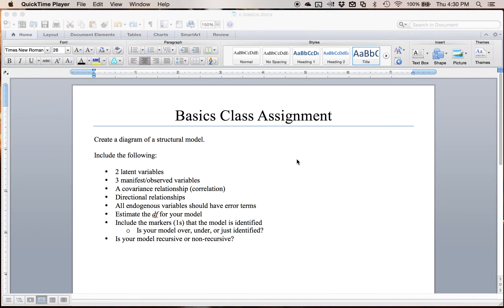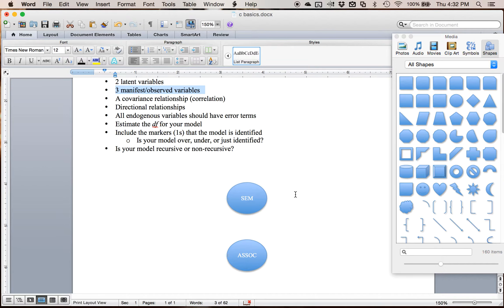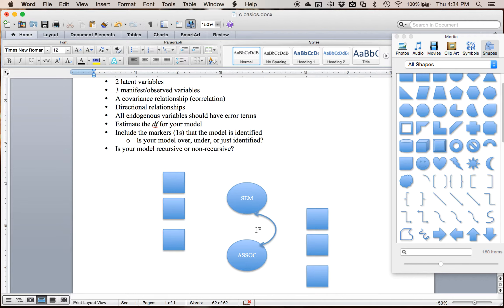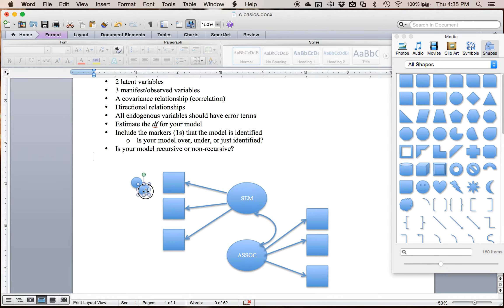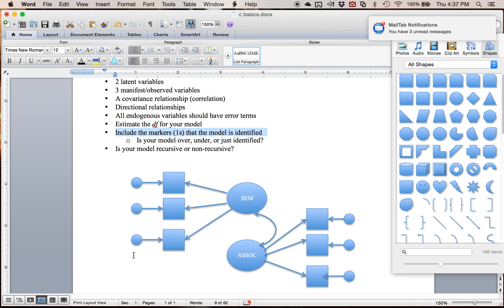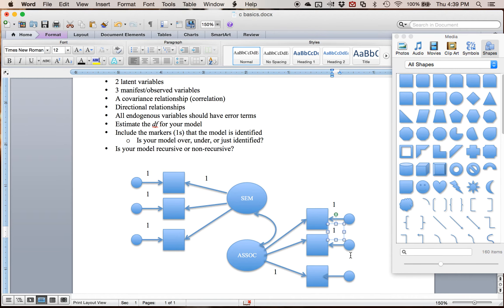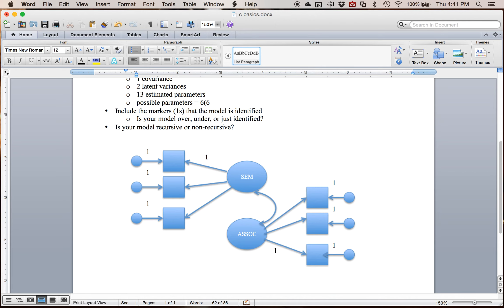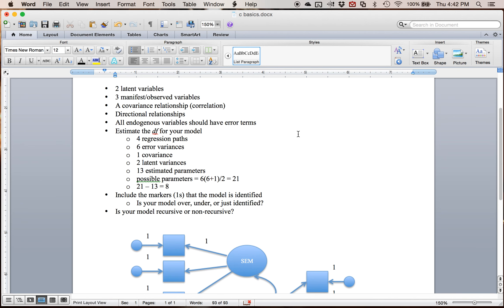R - Basic Concepts in SEM Class Assignment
Recorded: Summer 2015

Class assignment for structural equation modeling. Topic covers how to draw a structural model, latent variables, manifest variables, covariance/correlation, directional relationships, endogenous/exogenous variables, degrees of freedom, scaling, and identification.

Used in the following courses: Structural Equation Modeling